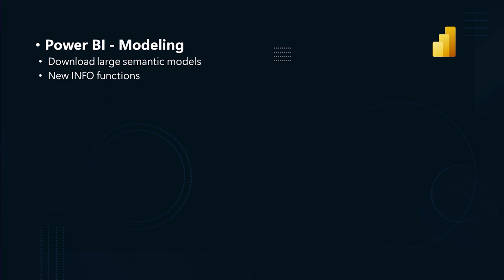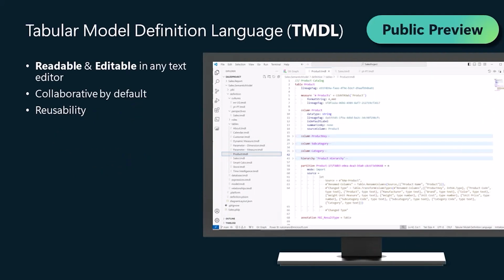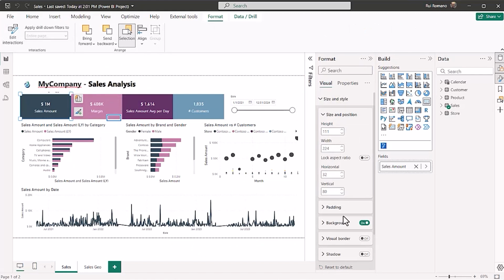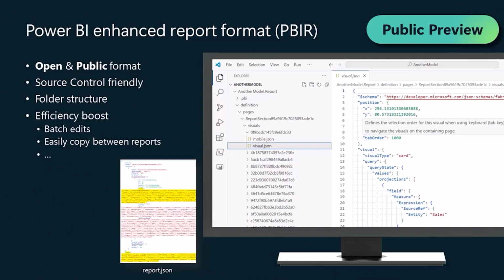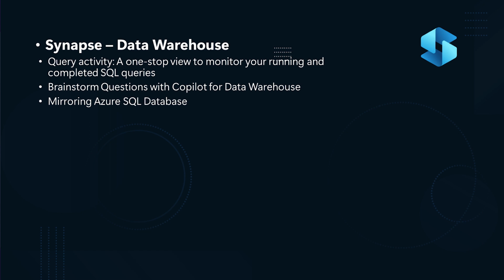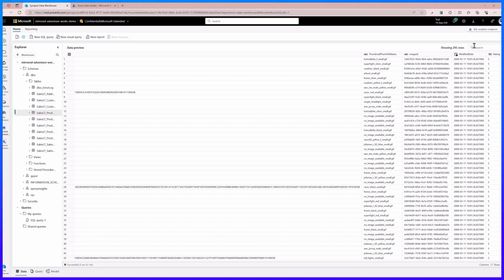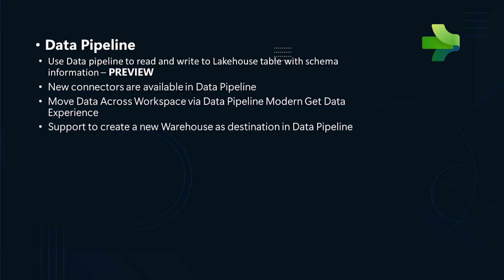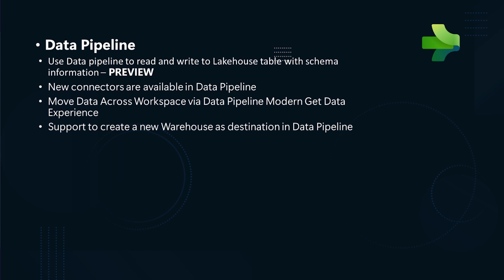Fabric Monthly Update - June 2024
Welcome to the June 2024 update. Be sure to check out our Monthly Update blog for a deep dive into everything new and all the updates for the month of June!

Sections

Power BI
Reporting - 0:28
Modeling - 1:49
Mobile - 2:55
Developers - 3:37
Visualizations - 9:50
Paginated Reports - 10:15

Fabric
Service - 10:33
OneLake - 10:55
Data Warehouse - 11:19
Data Engineering - 13:43
Real-Time Intelligence - 16:10
Data Factory Dataflow Gen2 - 17:28
Data Pipeline - 17:51

Demos
Developers (Power BI enhanced report format) - 4:14
Data Warehouse (Mirroring Azure SQL Database) - 12:40

*Note* - Lakehouse Schemas - A New Way to Organize Your Tables PREVIEW will not ship until the July update.